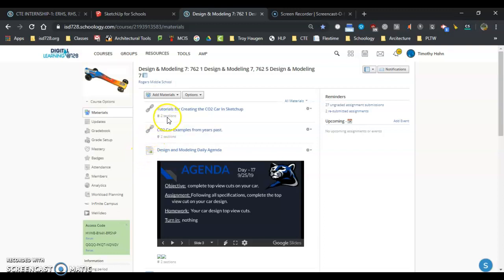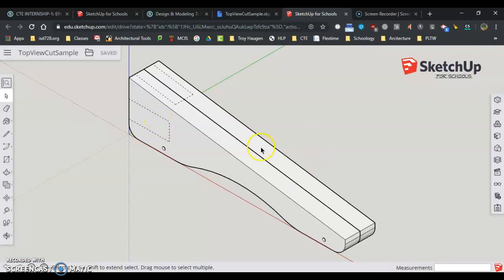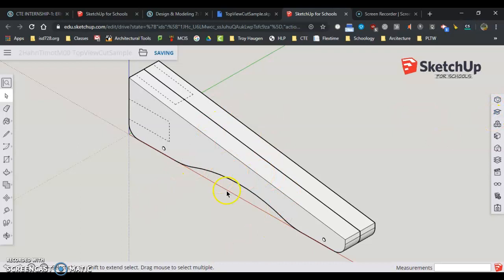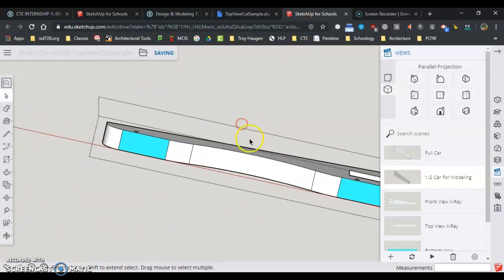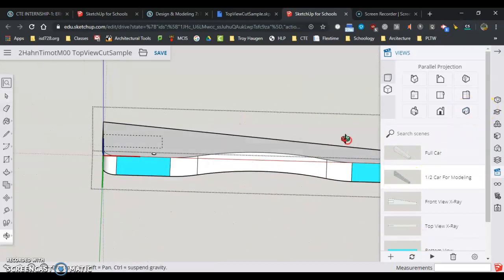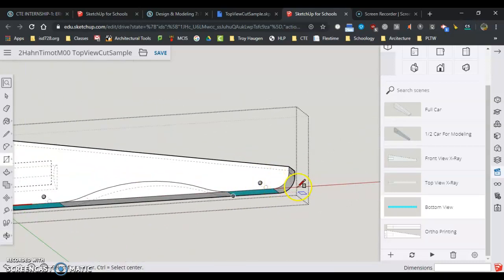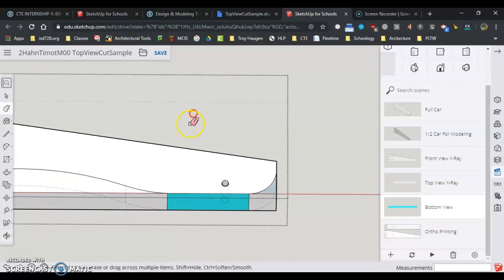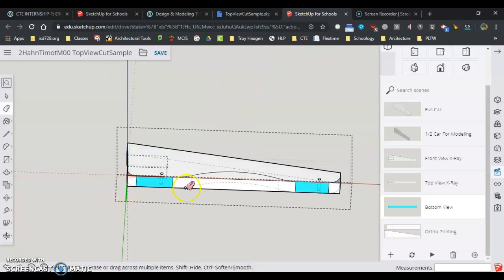Practice CO2 Car Top View Cuts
Sketchup for School Practice top view cuts before you make your car.